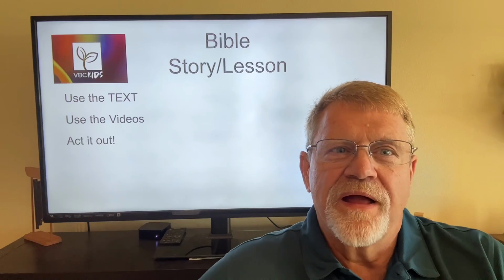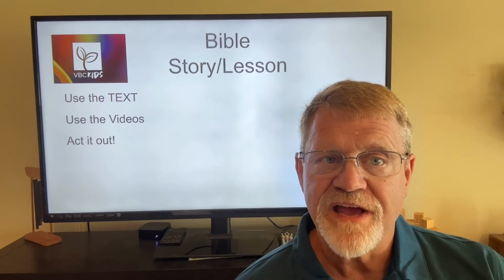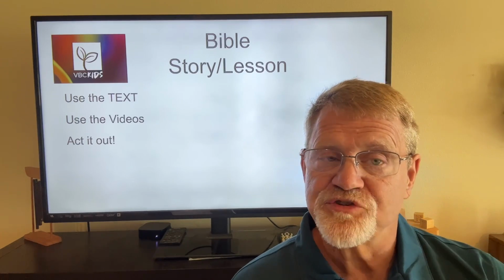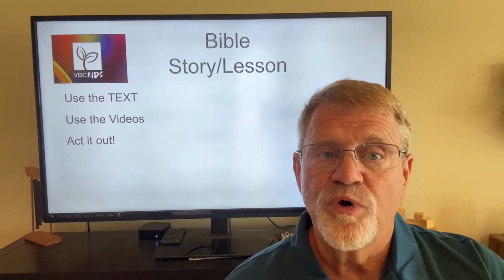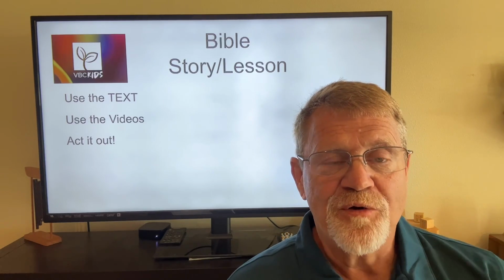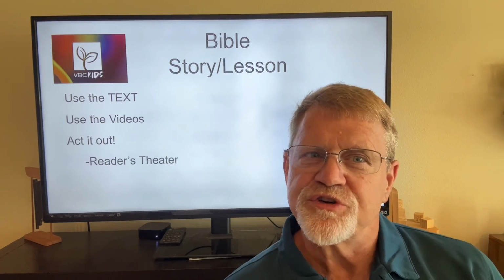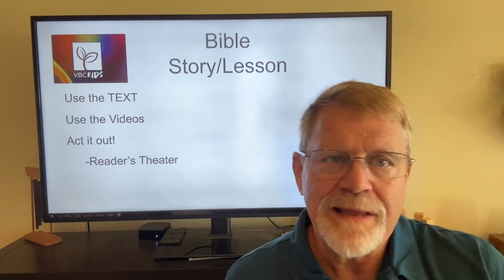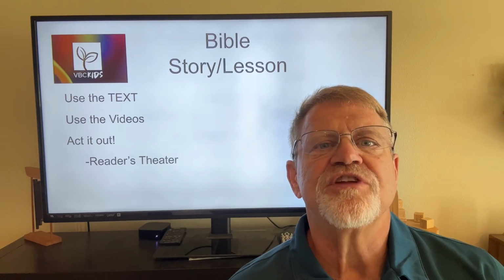VBC Kids: 2